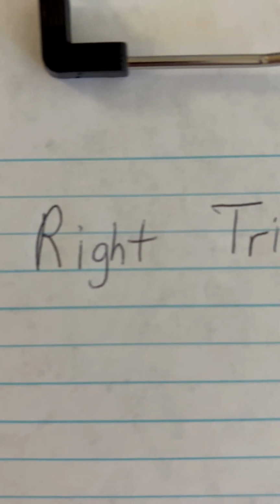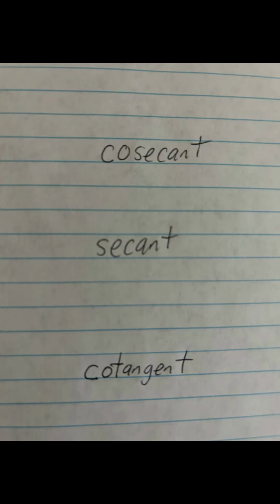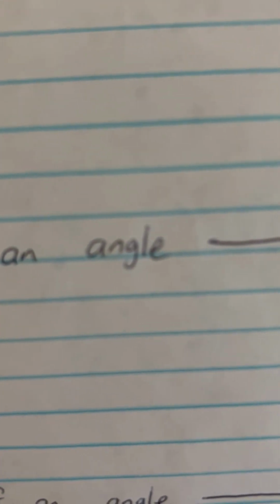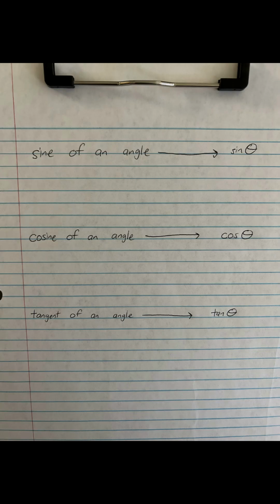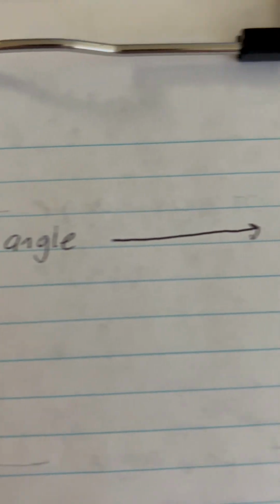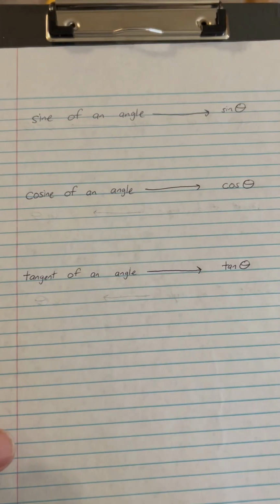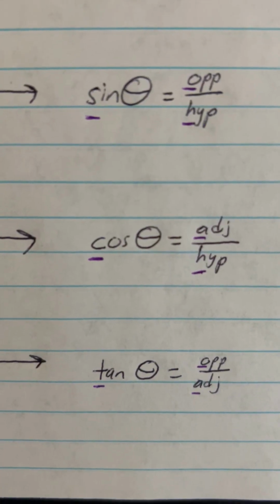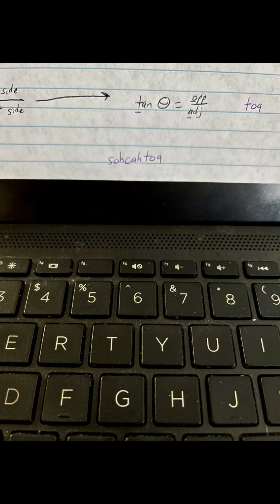Trigonometry Introduction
My April Upload. Decided to give you all a Trigonometry Lesson.
Side Note: I do stutter a bit, mess up pronouncing words at times, and my recordings are inconsistent at parts. But I wanted to show my mathy side and hope to teach those a lesson that can help, especially in school.